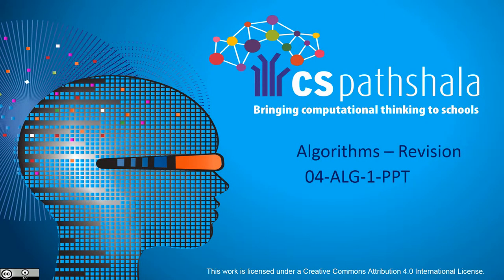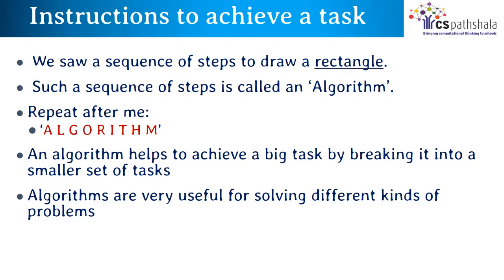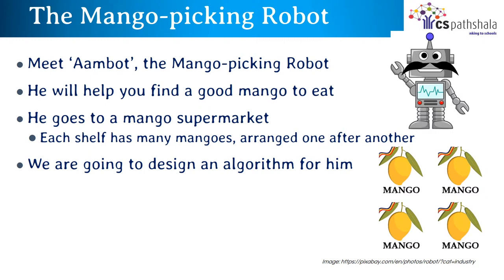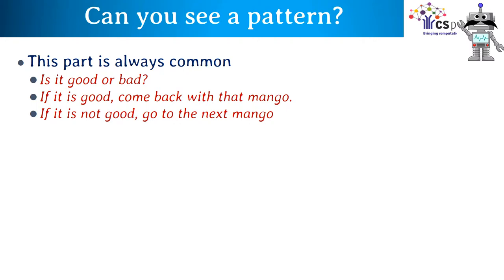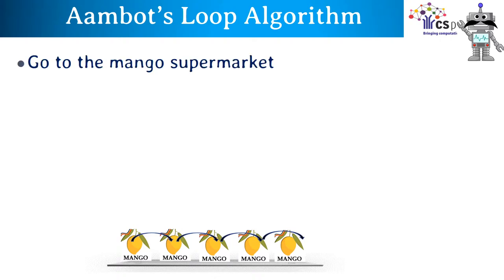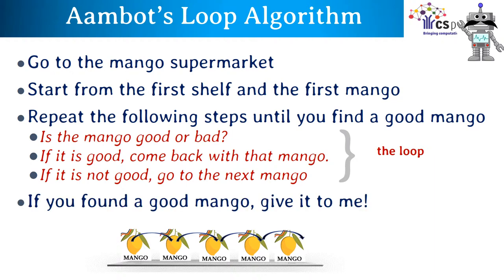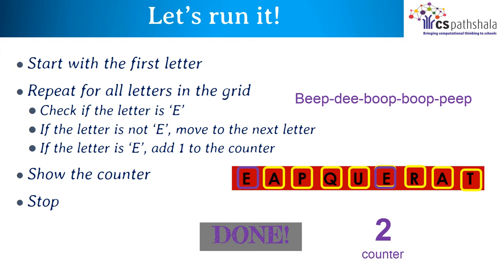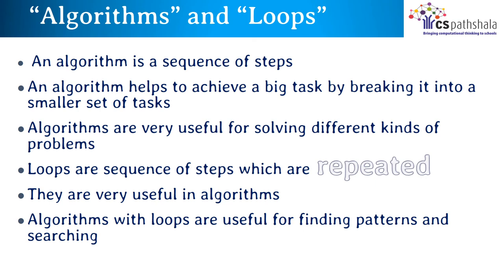[CSPathshala] 04-ALG-01 Algorithms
04-ALG-01: Algorithms Revision